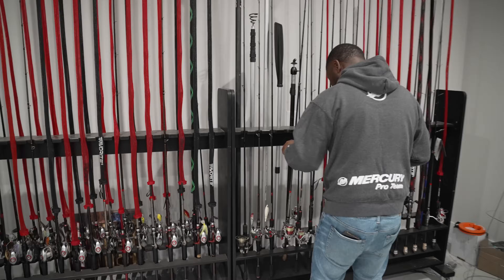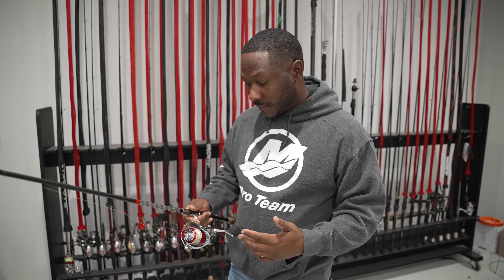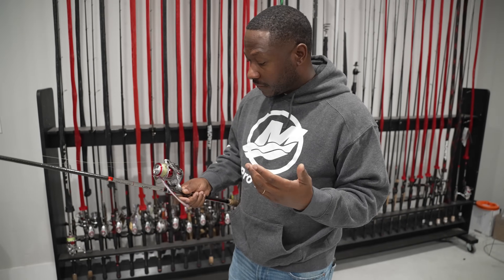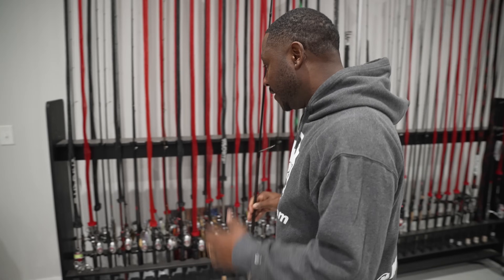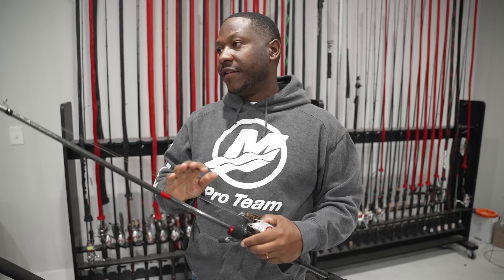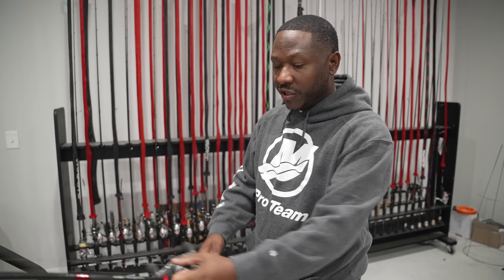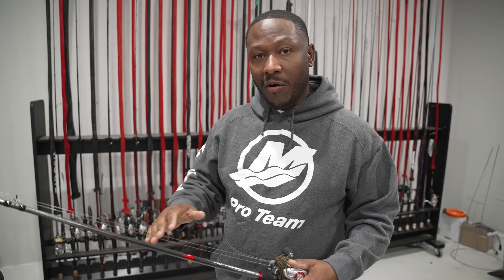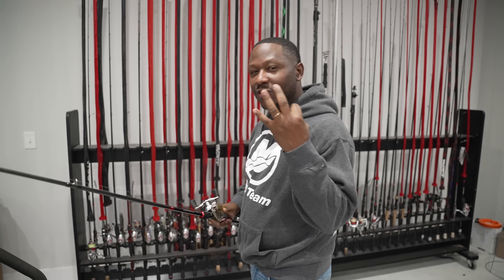The ONLY 3 Rods You REALLY Need...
If you could only get 3 rods... these are the three that I recommend you start with! These will pretty much cover every technique you can throw at em! Good luck and thanks for the support as always!